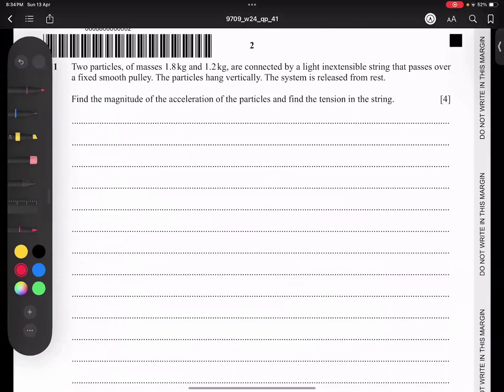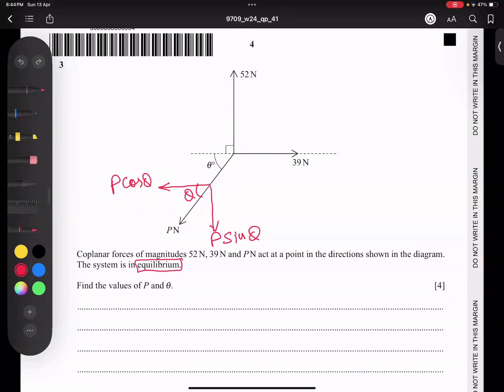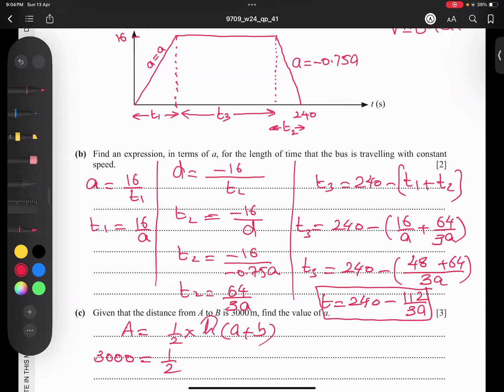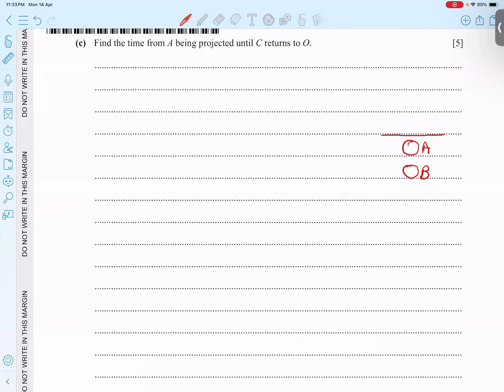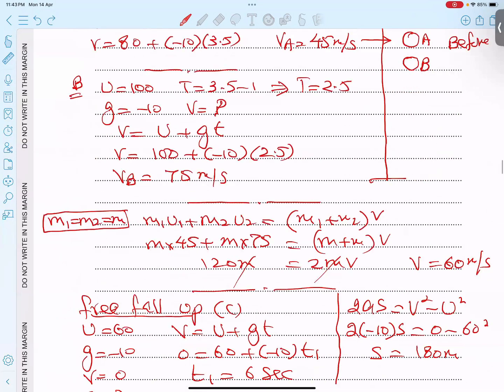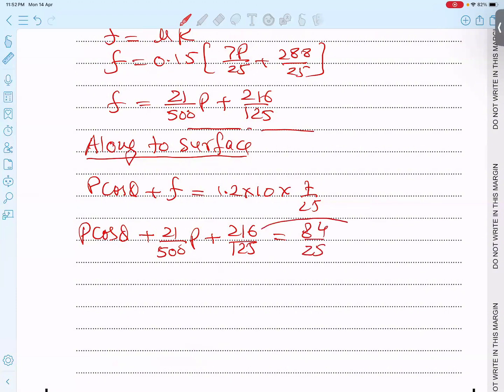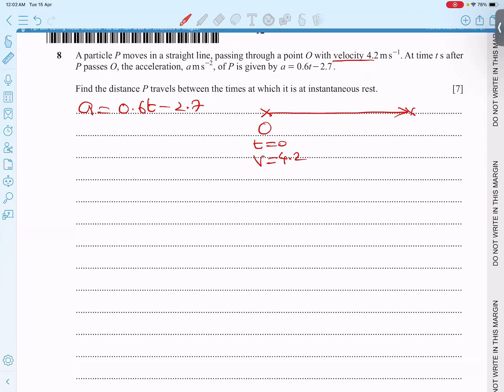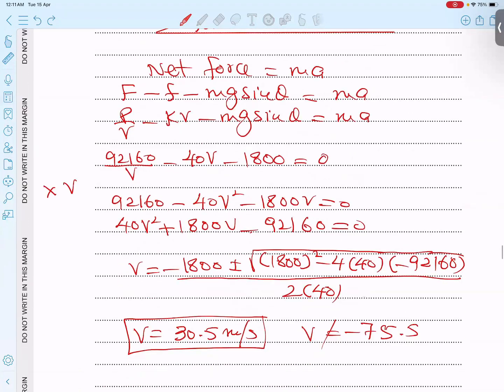OCT 2024 VAR 41 – COMPLETE MECHANICS PAPER (9709)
In this video, we’ll walk through the entire Cambridge A-Level Mathematics Mechanics Paper 4 (9709/41) from the October/November 2024 exam series. Whether you're preparing for your upcoming exams or reviewing past papers, this detailed walkthrough will help you grasp the key concepts and problem-solving techniques required for success.
📌 What You’ll Learn: ✅ Step-by-step solutions to all questions in the paper
✅ Clear explanations of mechanics concepts such as kinematics, forces, energy, and momentum
✅ Tips and strategies for tackling complex problems
✅ Common pitfalls to avoid in the exam